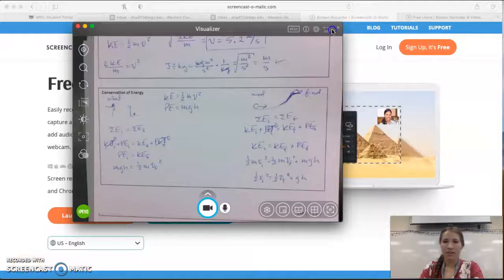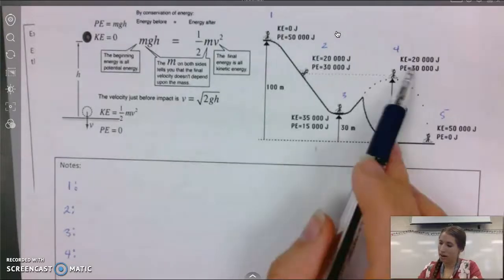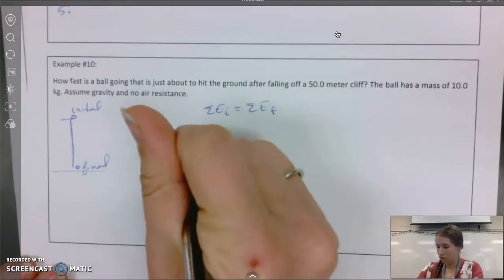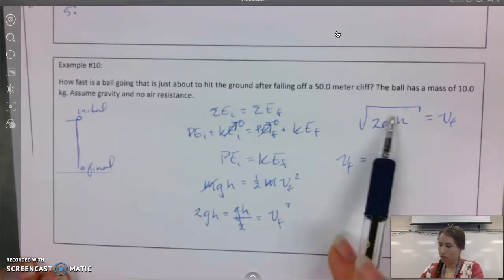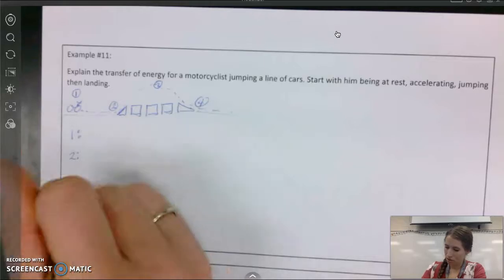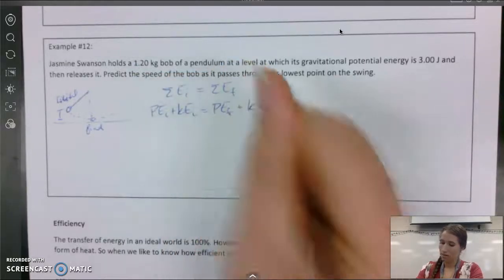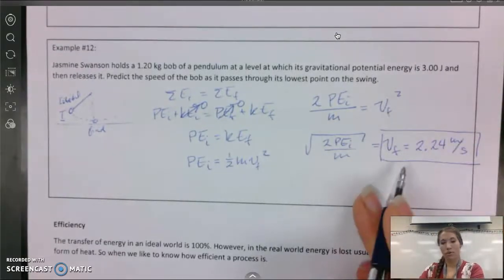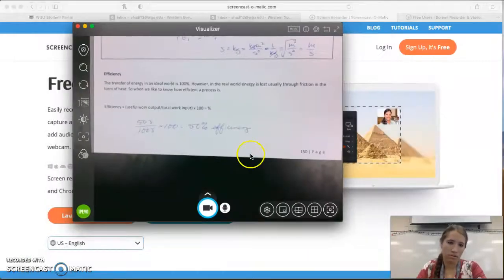Physics Unit 6 (Energy): LT 3: Part 2